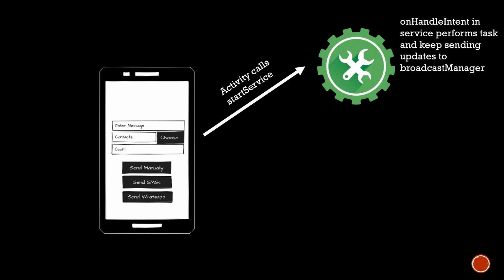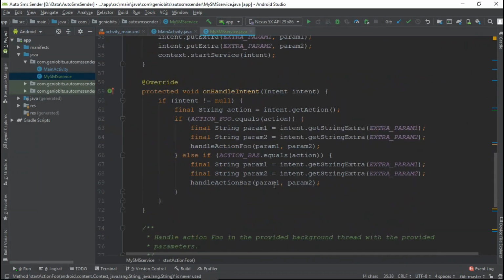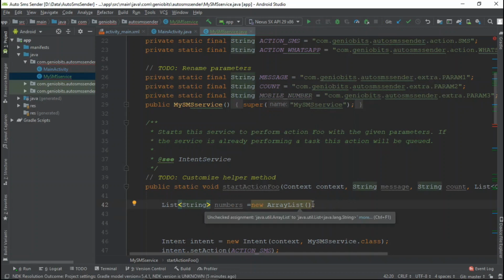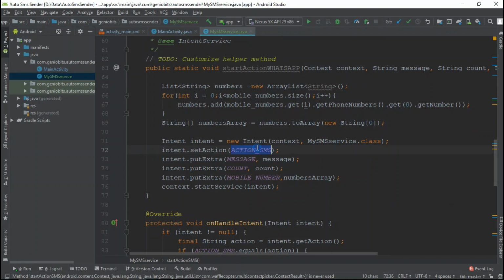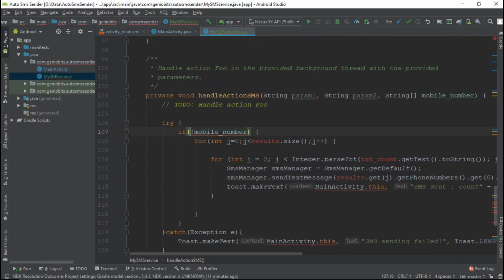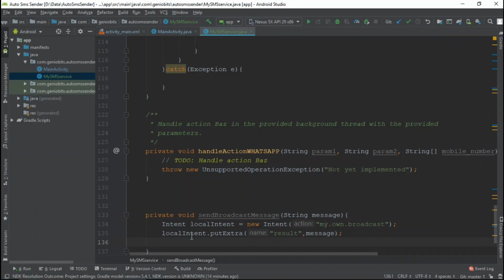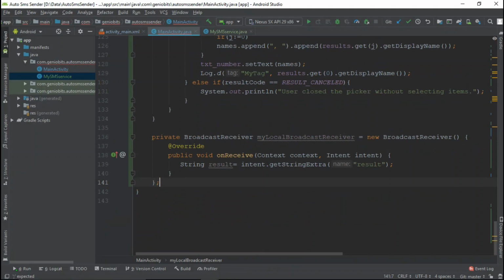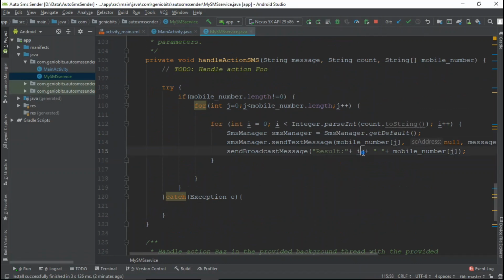CREATE INTENT-SERVICE IN ANDROID | MAKING APPS THAT AUTOMATE THINGS | ANDROID PROGRAMMING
This video will teach you how to create intent service to perform background tasks in android programmatically.

Its a part of the series called "Making App That AUTOMATE THINGS".

APK and Source Code - To get App and source Code